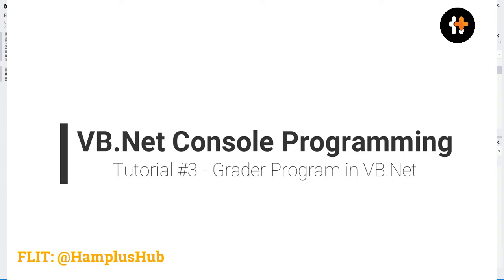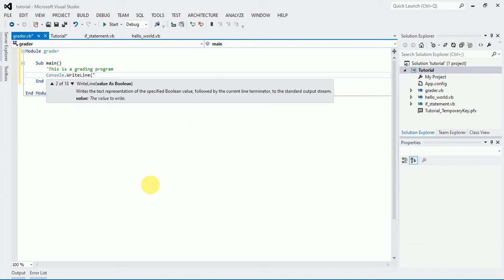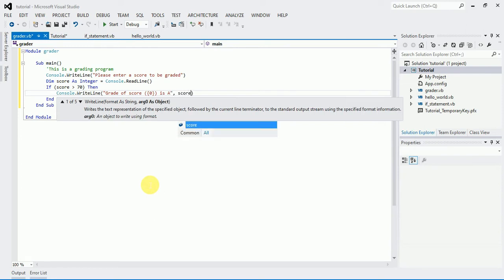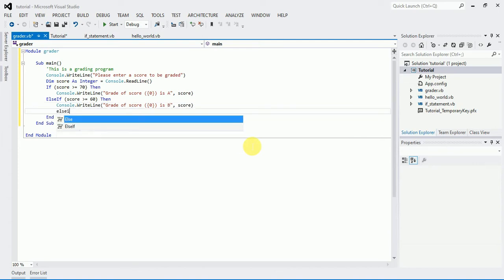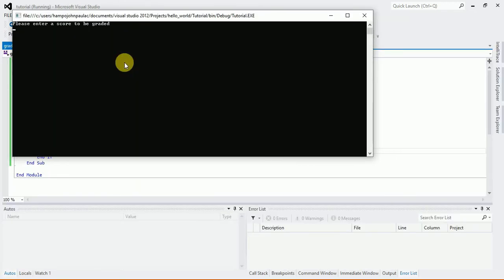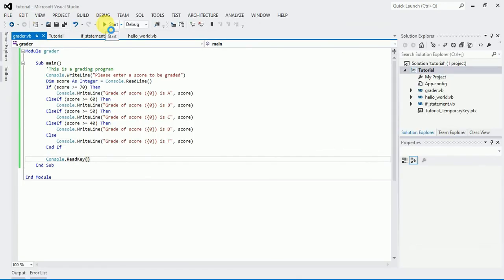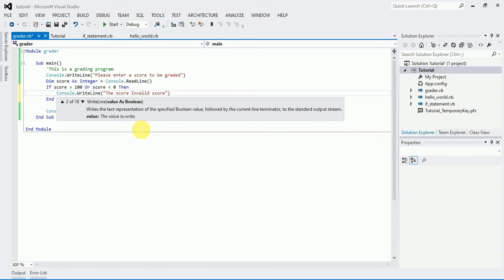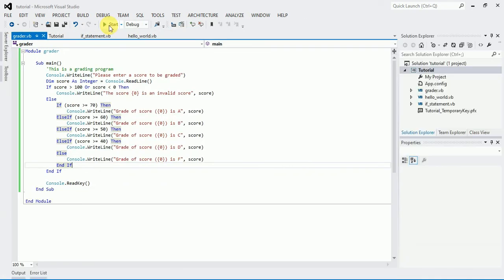VB Net Console Programming 3